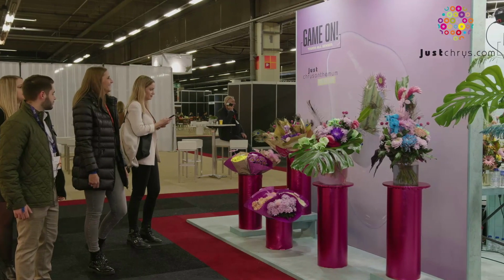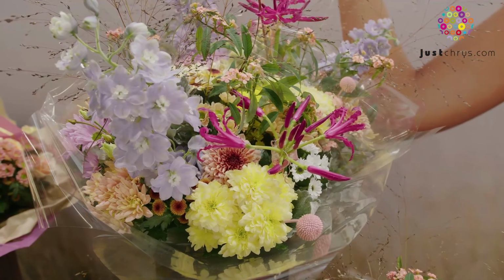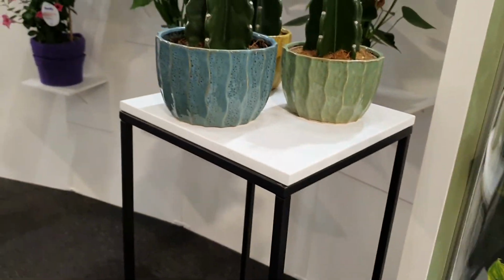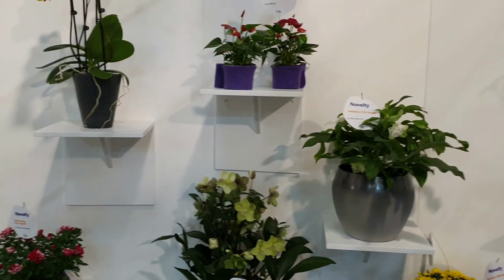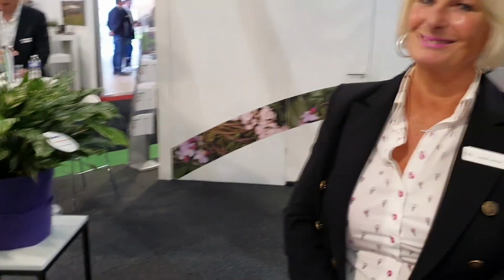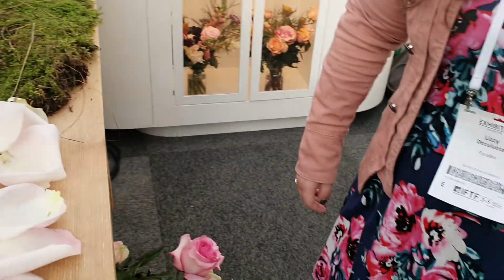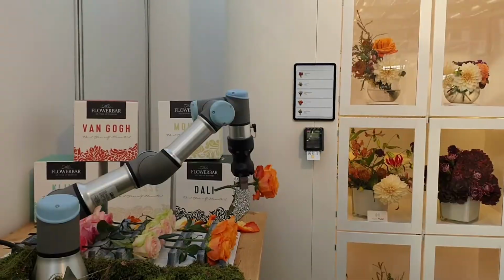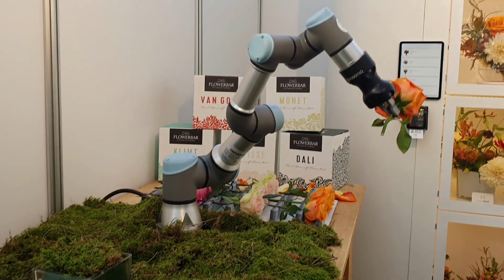Yan Does Dutch Flower Fairs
Got myself invited to do an installation at Royal FloriHolland...
What a wonderful opportunity to check out this massive world renowned fair and also another fair..
When you are as big a flower nerd as me, ALL aspects of the floral industry is interesting.
I saw new varities of plants, machines that make bunches for supermarkets, I met people extremely excited about Chrysanthemums and I got lost several times
I could have filled an hour with all the footage I took, but I thought a snappy little 10 mins would be perfect for you all to have a look into this industry